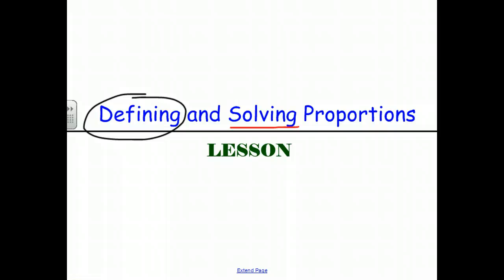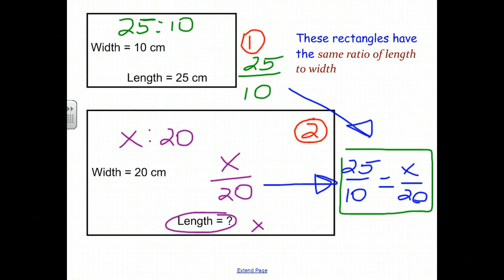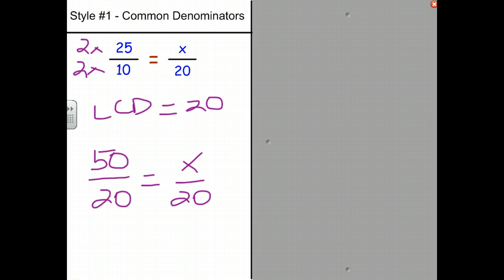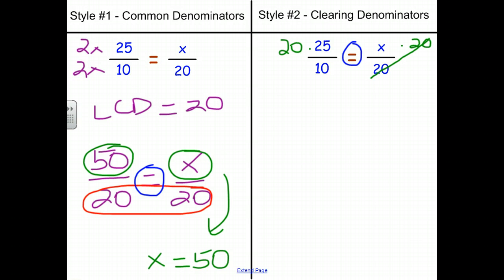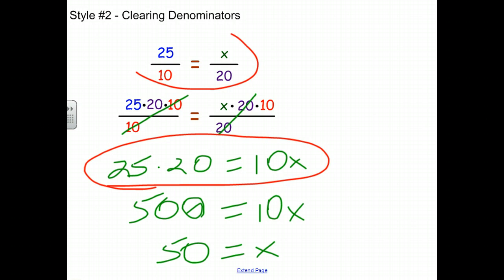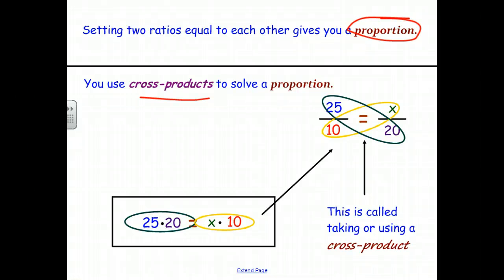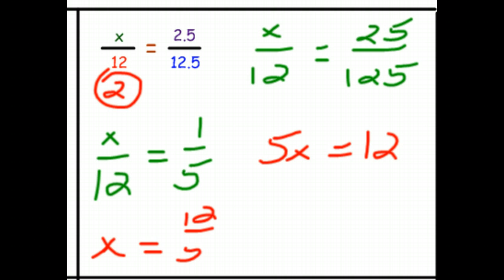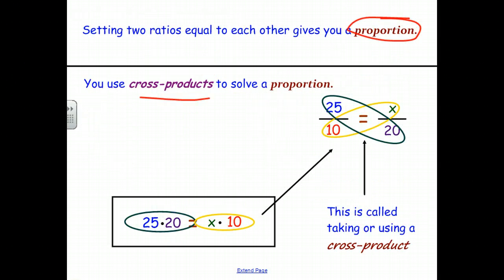FULL LESSON - Define and Solve Proportions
FULL LESSON - Defining and Solving Proportions